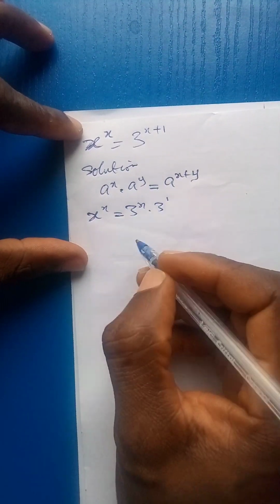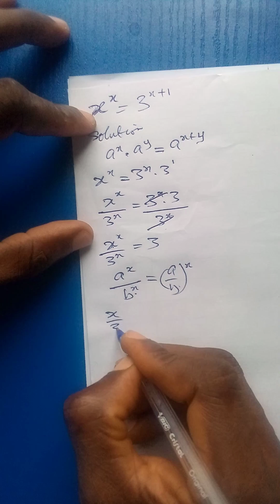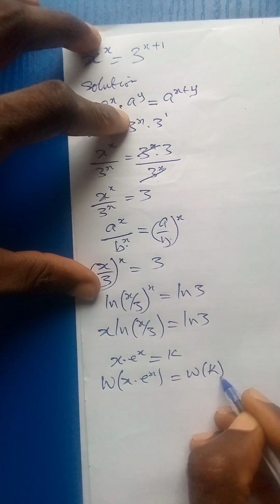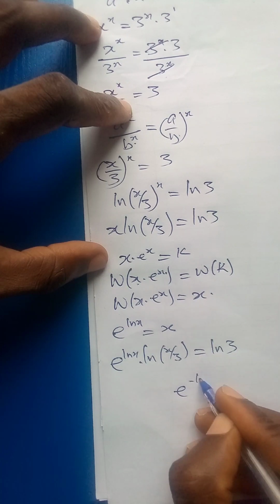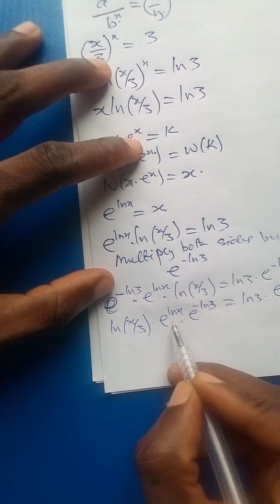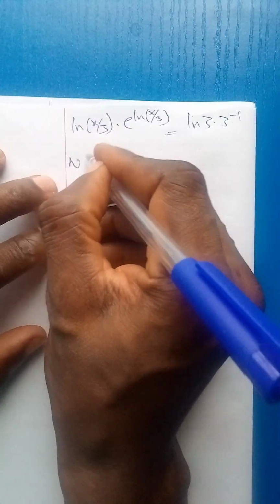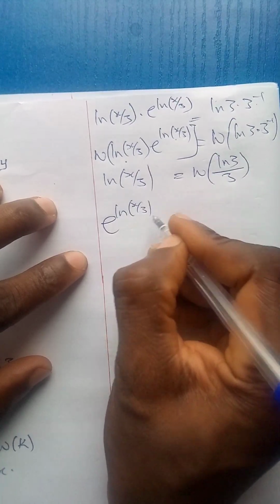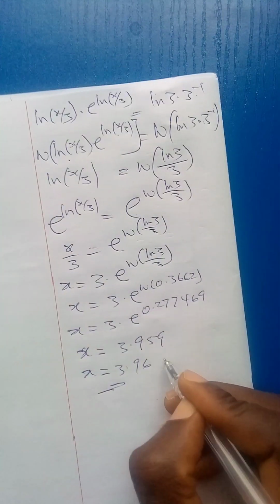Chinese Math Olympiad| x^x = 3^(x+1)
The problem solved in the video is an application of Lambert w function.